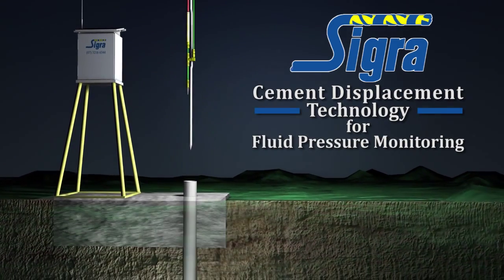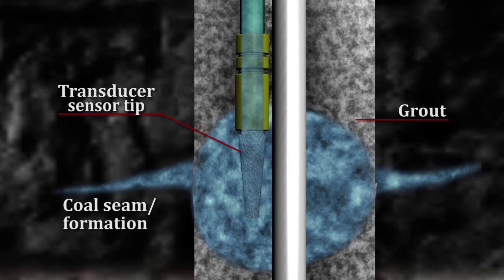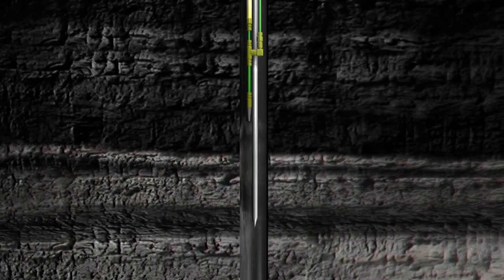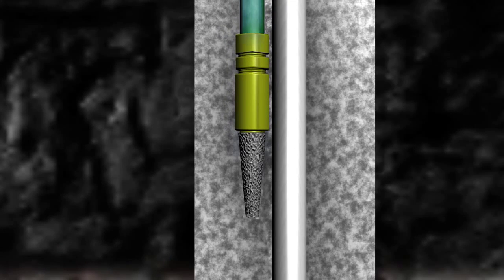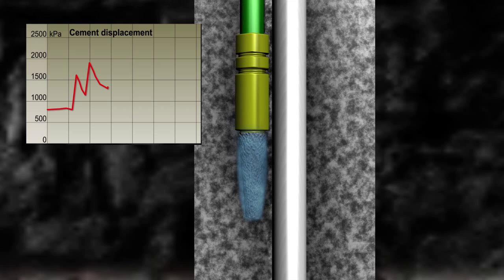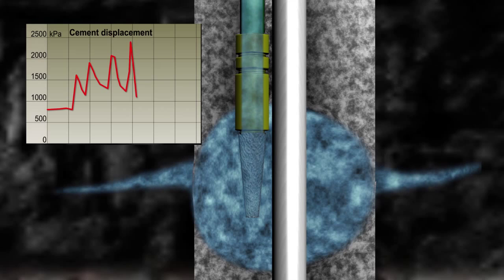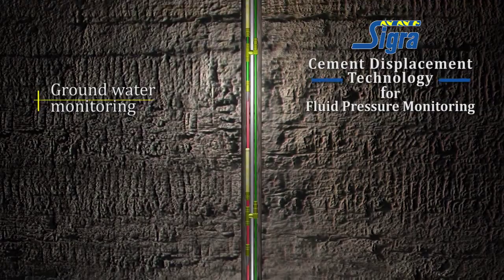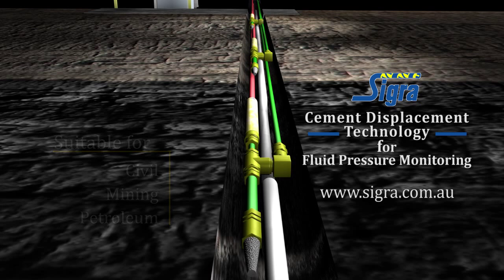Cement Displacement Technology HD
Sigra's innovative cement displacement pressure transducer technology.